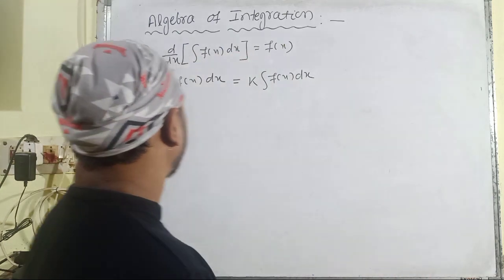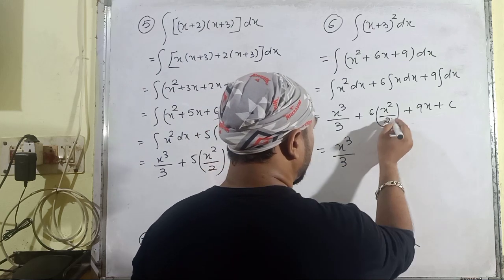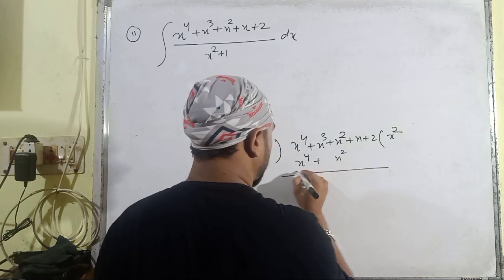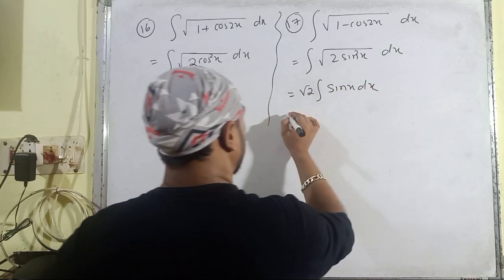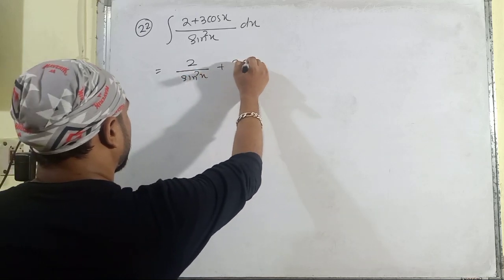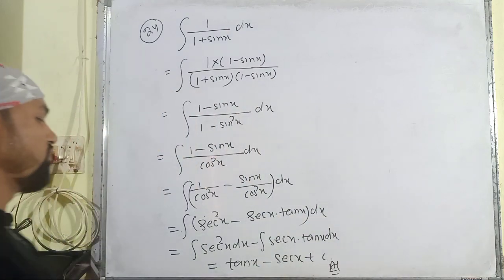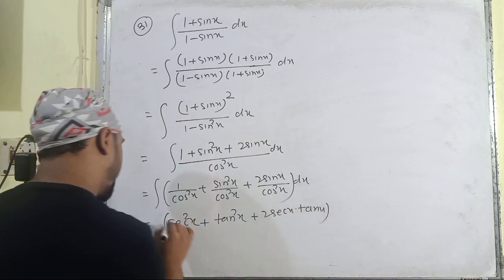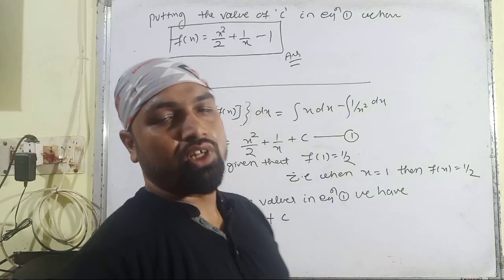Algebra of integration||Part-3||CBSE||CHSE||DR sir||Class-XII